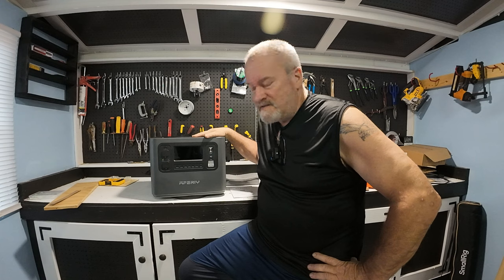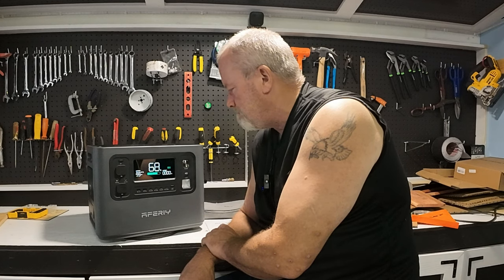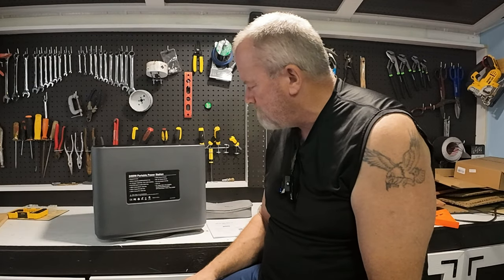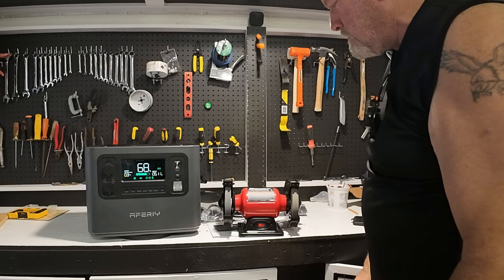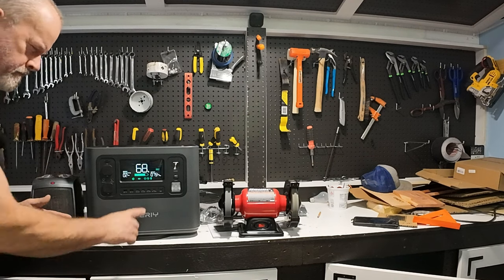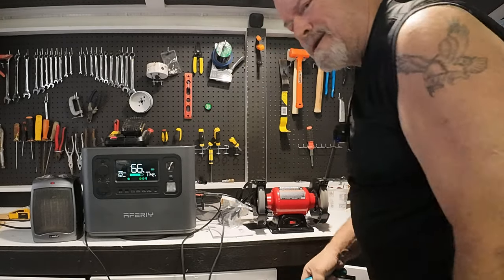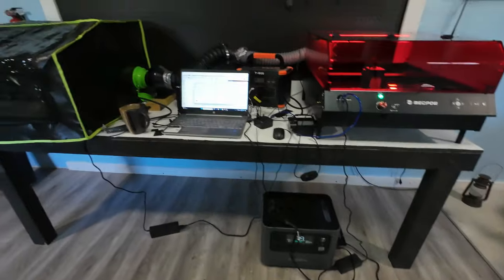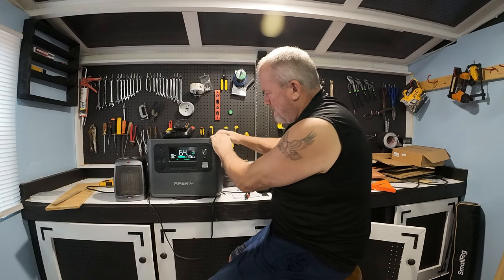You Won't Believe the POWER of Aferiy 2400W Power Generator!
Looking for a powerful generator for your laser engravers? Check out the Aferiy 2400W Power Generator in action in this video! Witness the incredible power and performance for yourself.

I am a man living alone in the Ouachita Mountains with my 5 dogs and chickens. I do renovations to my property,projects for my dogs and am involved in helping dog rescue.